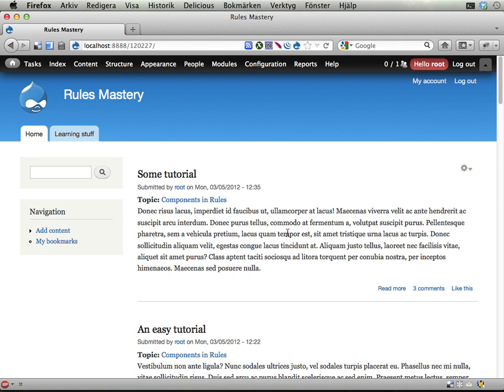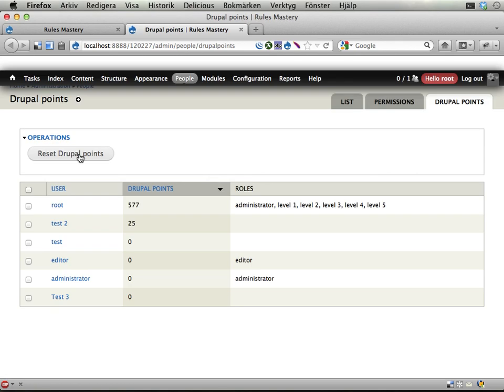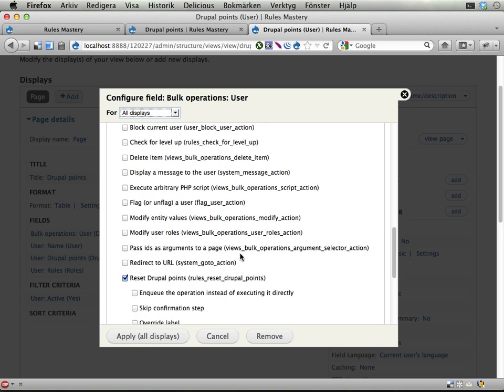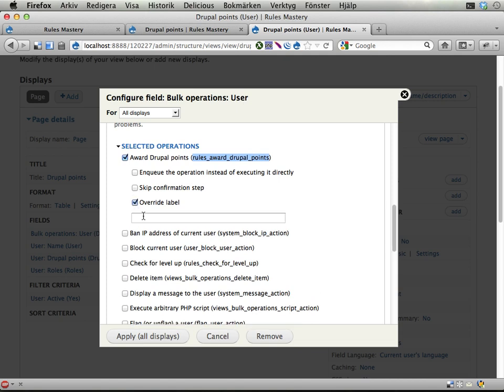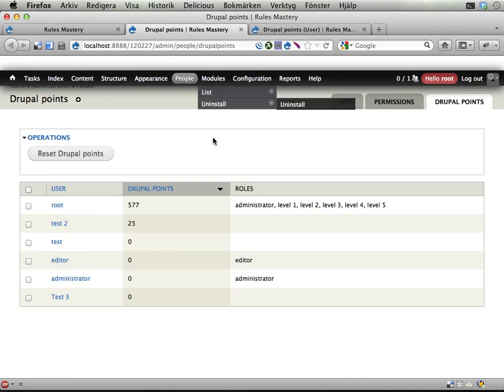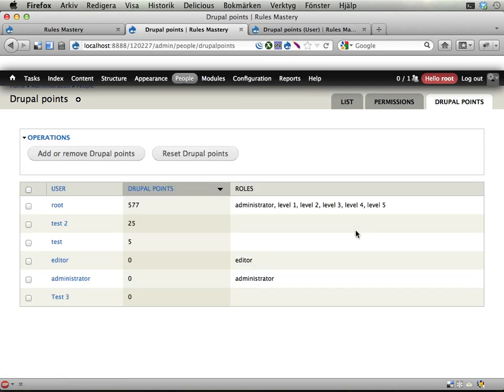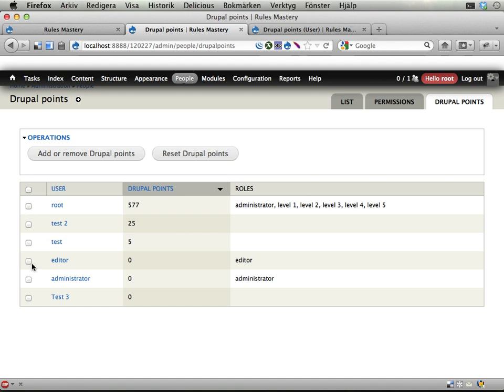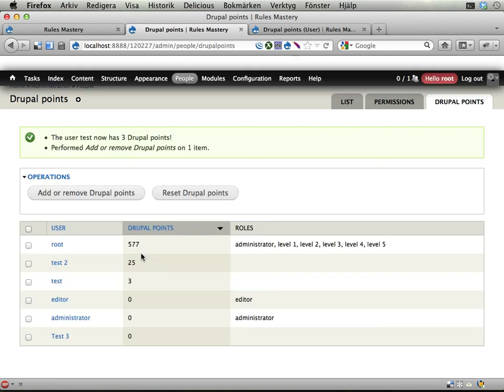Rules Mastery 26 -- Award Drupal points (solution).mov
The solution to this exercise is actually quite quick:
* Edit the view used for managing Drupal points.
* Edit the VBO field, and in the 'selected operations' check the component 'award Drupal points'.
* Change any extra settings you want.
* Save. Done!

The cool thing with this is that any parameters that don't match the objects listed in the view *will exposed in a form* when executing the VBO. Awesome, huh?